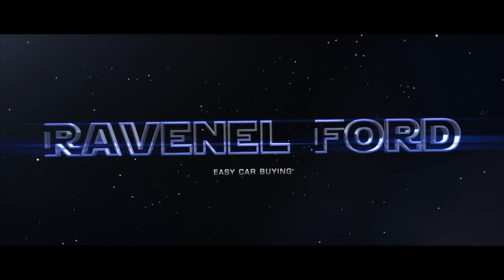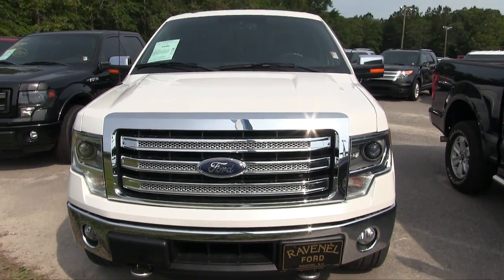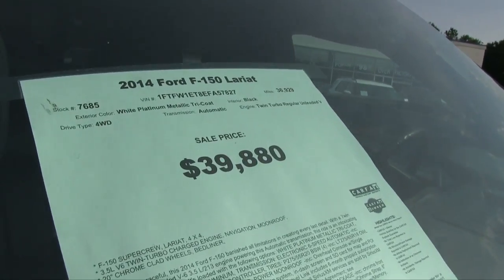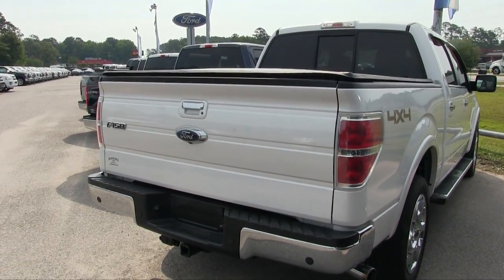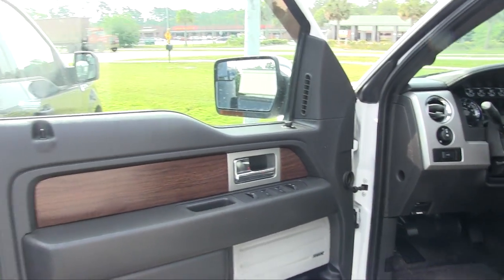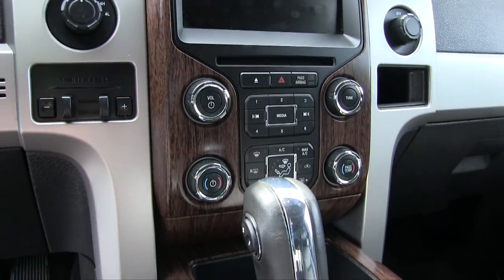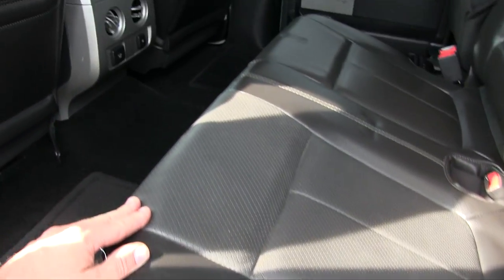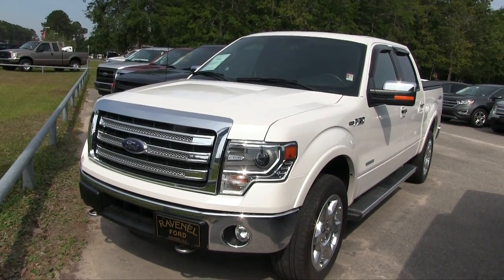2014 Ford F-150 Lariat Crew Cab | For Sale Review at Ravenel Ford - May 2017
Check out this For Sale Condition Report at Ravenel Ford! Another great looking preowned vehicle. If your interested in buying with us make sure to contact the dealership!